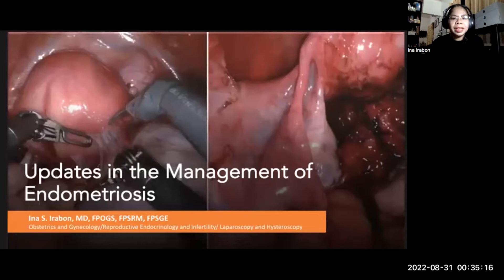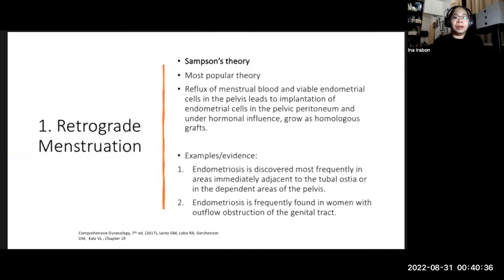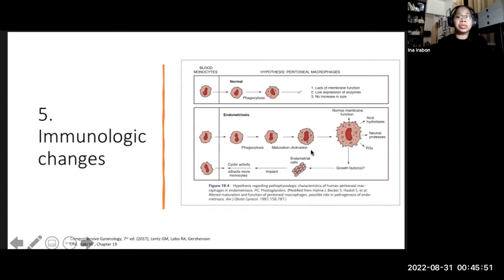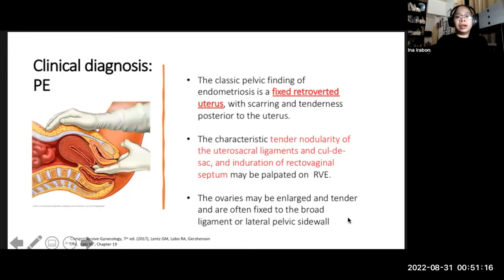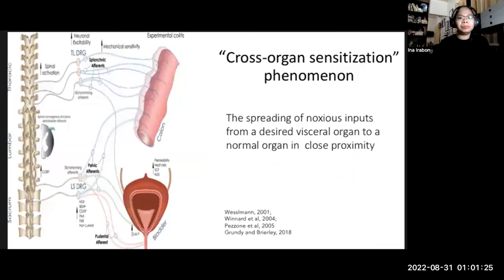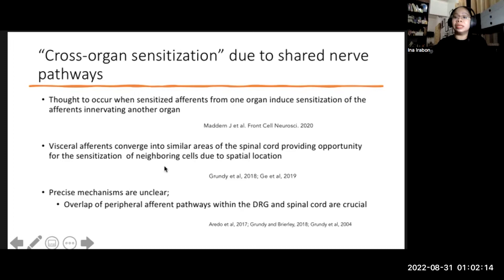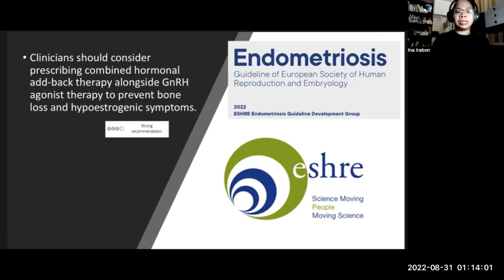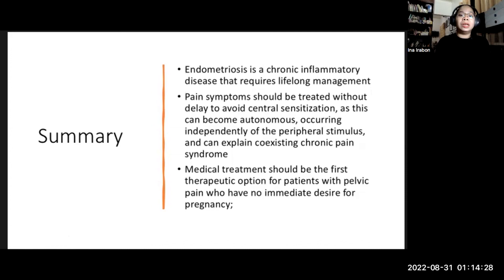Updates in the management of Endometriosis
This a lecture I presented in a recent webinar.